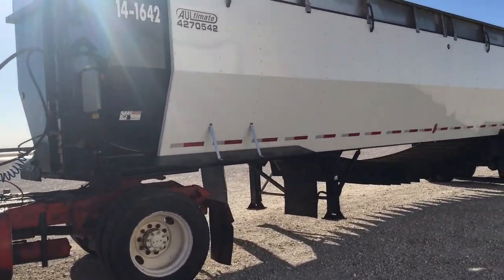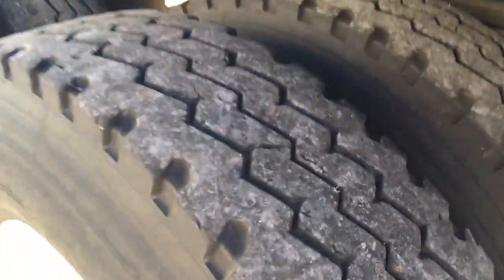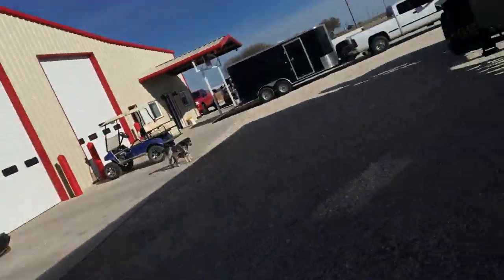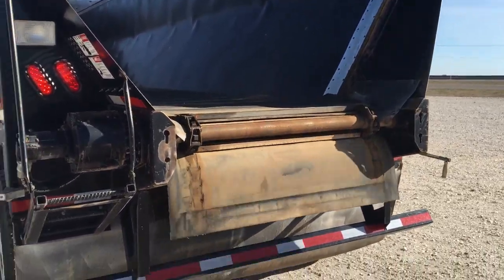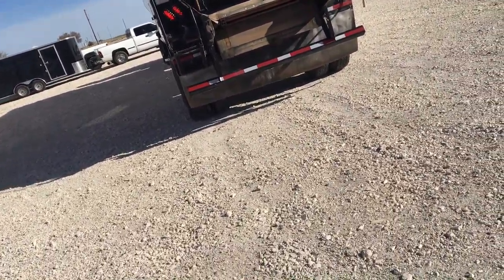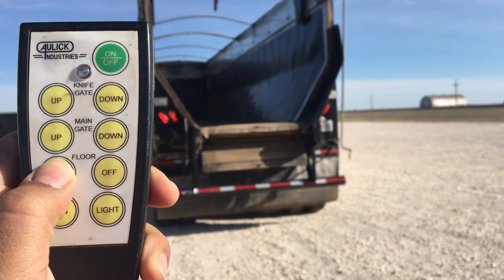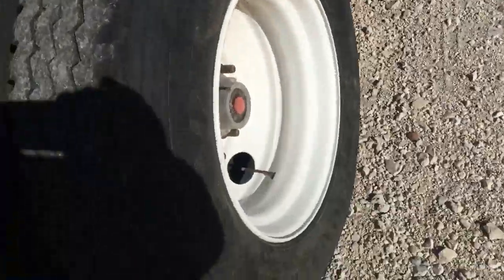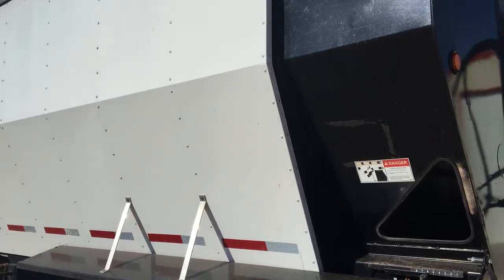2014 Aulick belt trailer